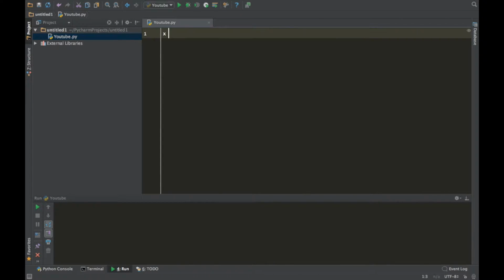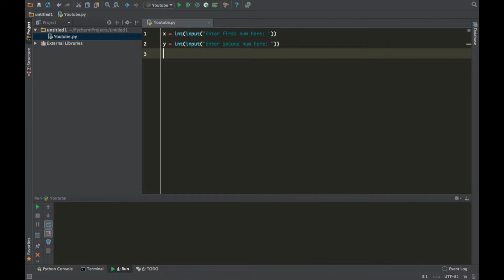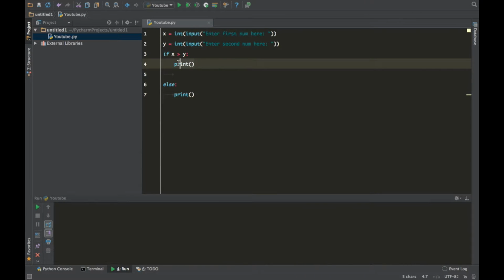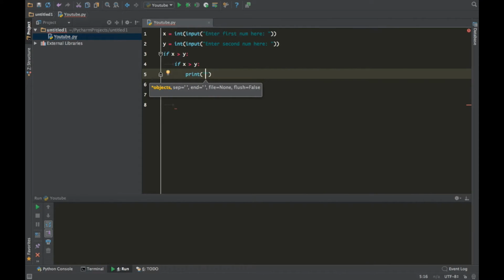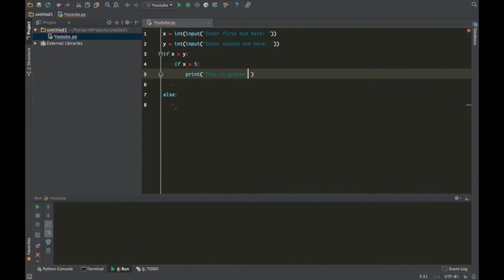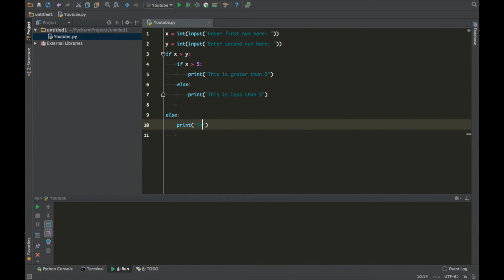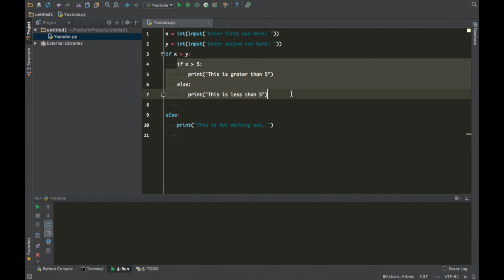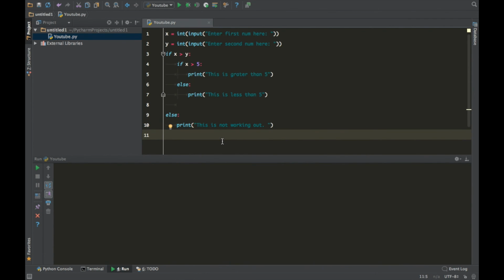Python Basics - 6 part 1 - Nested if statements